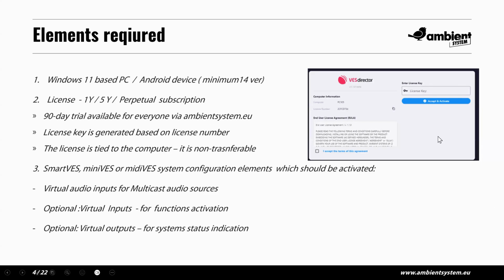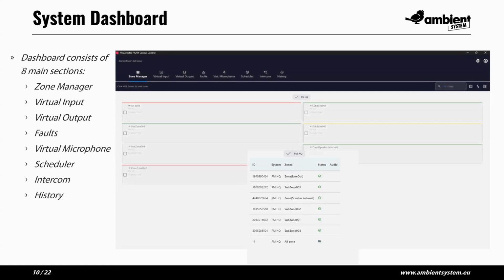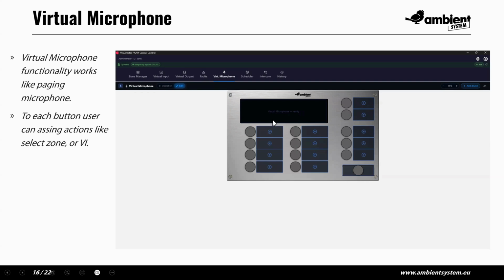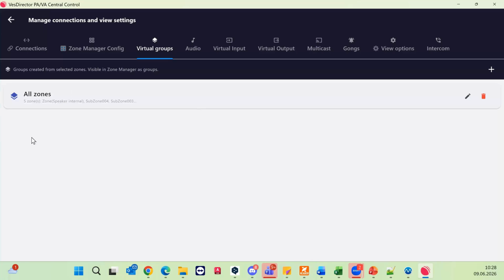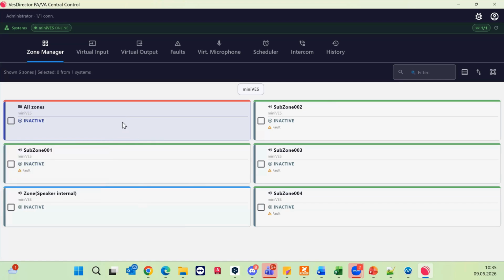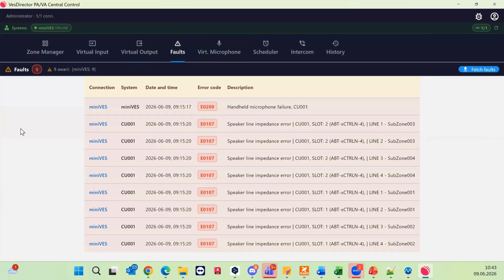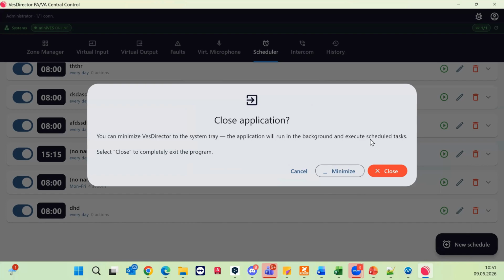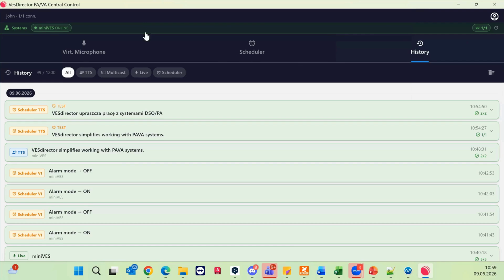VESdirector: practical PAVA management in a single software environment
The session focuses on how software simplifies system structure and supports daily work with modern, distributed installations.
We will cover system segmentation, IP‑based multicast audio, actions and virtual I/O configuration, text‑to‑speech and central diagnostics.

The training is practical and intended for integrator and service teams working with PAVA systems.

00:00-01:16 Introduction
01:17-06:10 Example applications
06:11-07:23 How to use application?
07:24-57:42 About VESdirector
57:43-59:19 Thank you for participation

🌍 For over a decade, we've been providing advanced Voice Alarm systems to clients worldwide. Here, you'll find expert insights into VA systems, evacuation procedures, and sound management technologies.